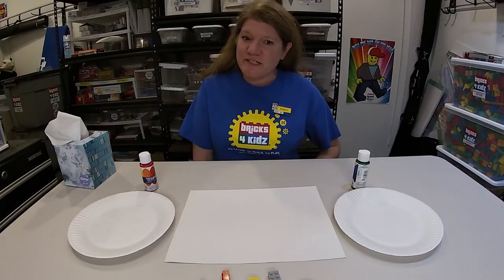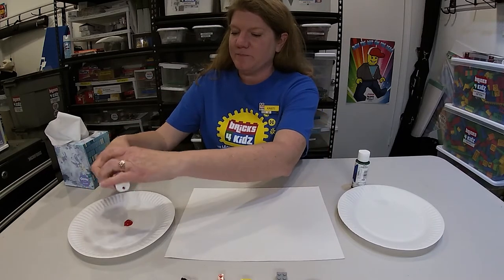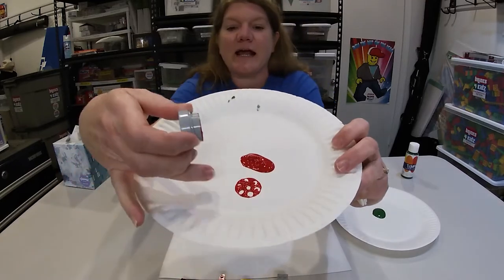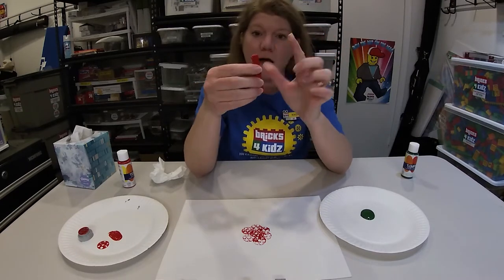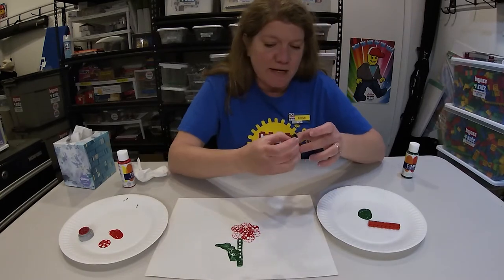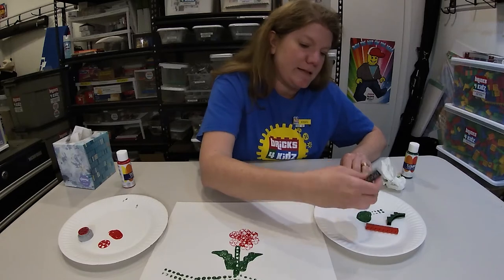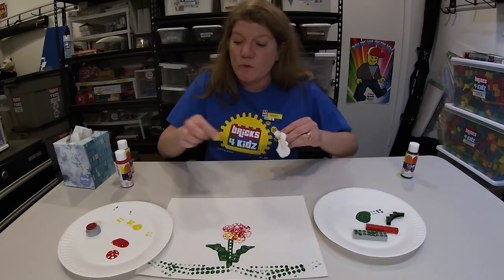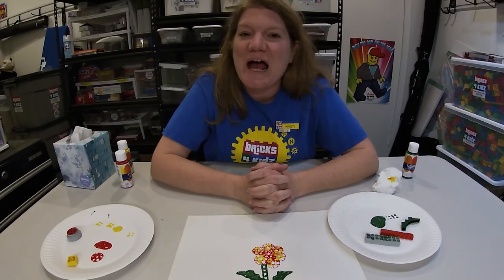Build Along with Bricks 4 Kidz: Painting with LEGO Bricks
Learn how to make colorful, creative art by painting with bricks instead of brushes! Kristi Walker, Director of Bricks 4 Kidz Tacoma and South Sound, shows kids and adults alike the basics of this fun process using LEGO Bricks in assorted shapes.